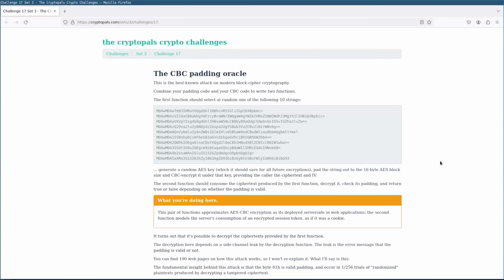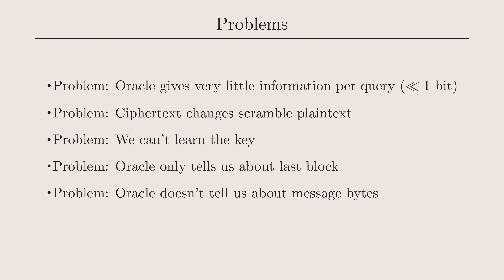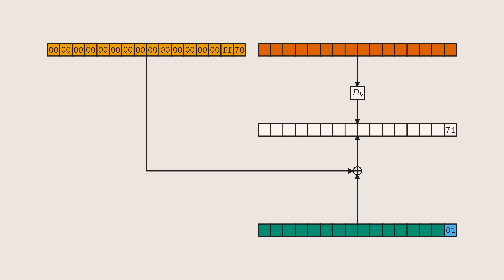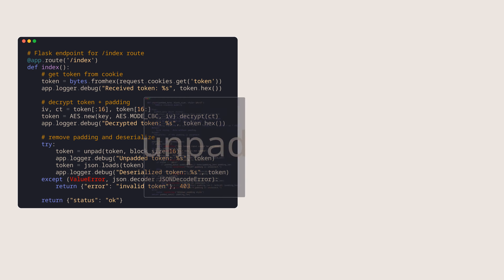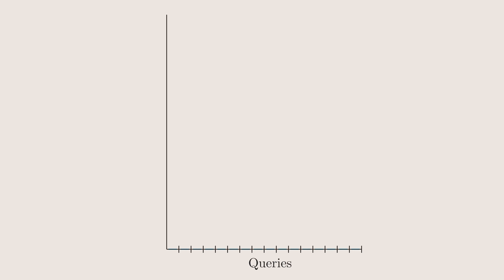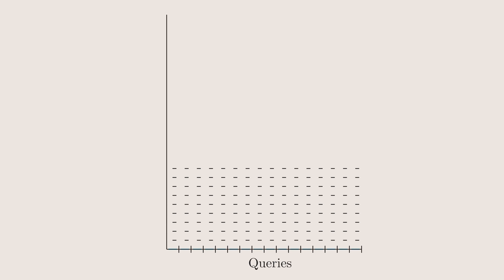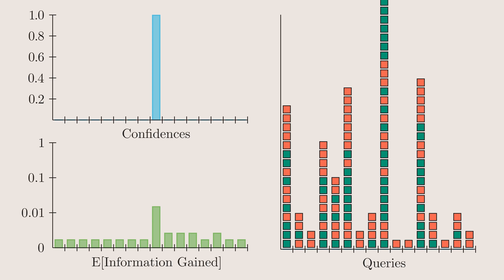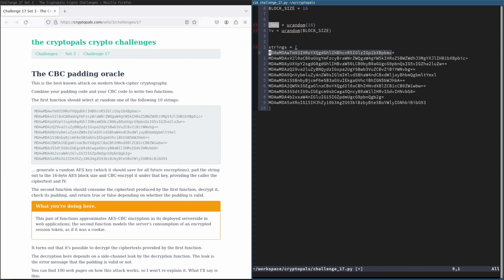Cryptopals Guided Tour - 17 - The CBC padding oracle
00:00 - Intro
00:53 - Big-picture view
01:47 - Padding oracles in the wild
02:33 - What happens if we provide an invalid token?
03:33 - Ruining a developer's night
05:53 - Let's take a look at the attack
06:48 - Single block case
09:02 - Confirming padding has length 1
09:28 - XOR algebra, and the full search
10:57 - Multi-block case
11:53 - How can you prevent this attack?
13:20 - Timing side-channels
16:57 - Bolting a MAC onto it
17:45 - Note on deniability
18:10 - MACing ciphertext vs MACing plaintext
19:55 - Recapping layers of defense
20:13 - Breaking each layer of defense
21:03 - As our side channel gets less reliable, how does the attack change?
22:28 - Tracking confidences
24:00 - False negatives and false positives
25:12 - Bayes' Theorem
26:42 - Entropy
27:25 - Adding chart for expected informtion gained
28:14 - Heuristics
31:15 - Getting into trouble with MACs
33:00 - Time to write some code!
35:44 - Obligatory CSPRNG disclaimer
36:50 - Sketching out the script's functions
39:30 - Implementing the multi-block case
40:43 - Implementing the easy functions
42:18 - Implementing the single-block case
49:10 - Testing the solution
49:49 - "I could just call it done here, but..."
51:40 - Reading the plaintext
52:27 - Implementing the noisy oracle case and signing off